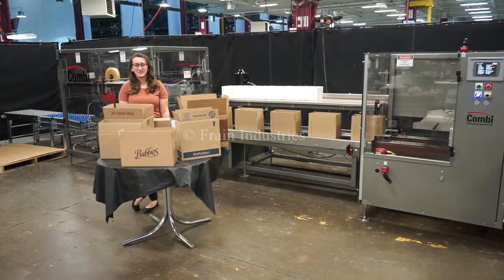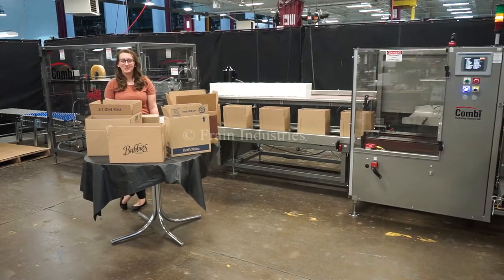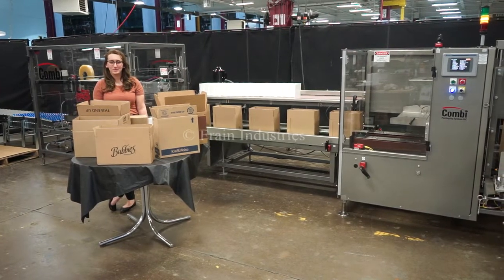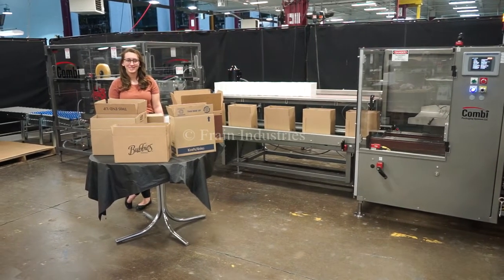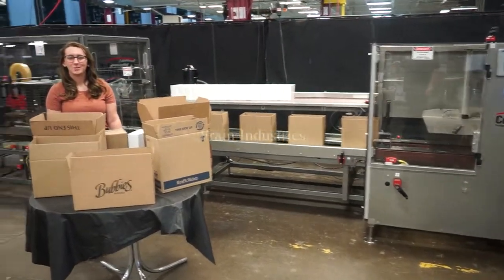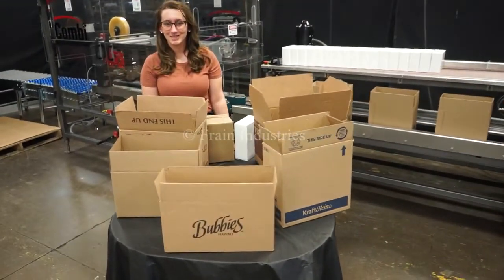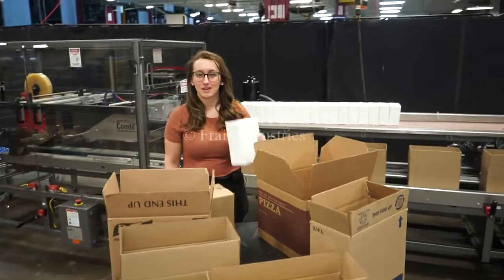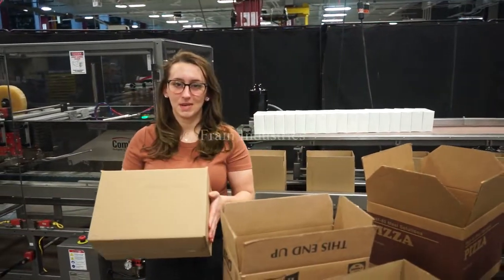Combi America Model 2EZHS, automatic, case erector, bottom taper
Combi America Model 2EZHS, automatic, case erector, bottom taper rated from 5 to 20 cases per minute - depending on materials, application and operator dexterity. Case size range: 8" to 24" in Length x 6" to 16" in Width x 5" to 18" in Height. Heavy duty welded steel construction. Equipped with easy load, 80" long automatic blank case magazine, (5) suction cup pic-n-place case erector, minor and major flap closers, 44" long x 3-1/4" wide dual side belt case indexing, 3" bottom tape head, hand crank no-tool adjustable, vacuum system and interlock safety  guarding. Control panel has A/B controller with A/B panel view and safety reset, start, stop and e-stop controls with ethernet interface port and statis light bar. Mounted on height adjustable frame with leveling legs.

OAD:  105" L x   80" W x 84" H  Magazine up
            105" L x 160" W x 75" H  Magazine down